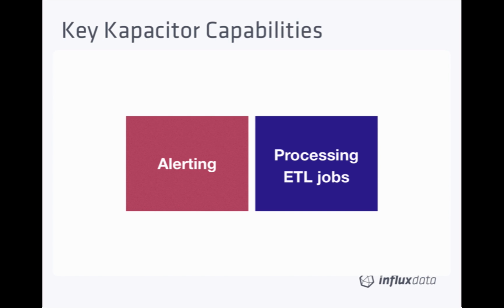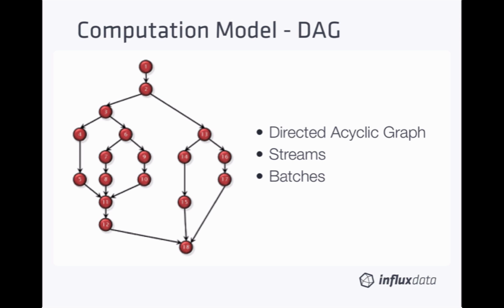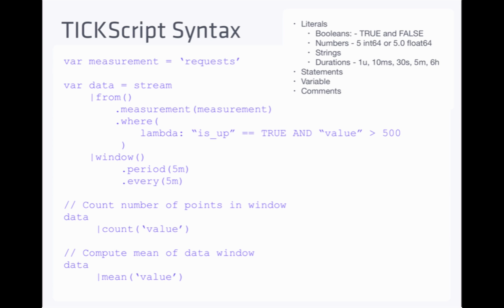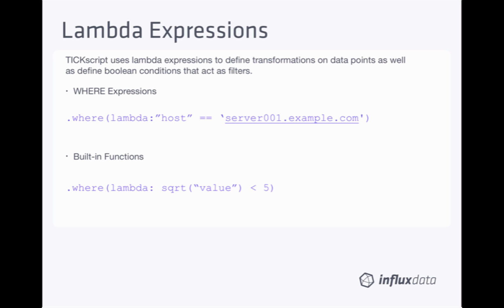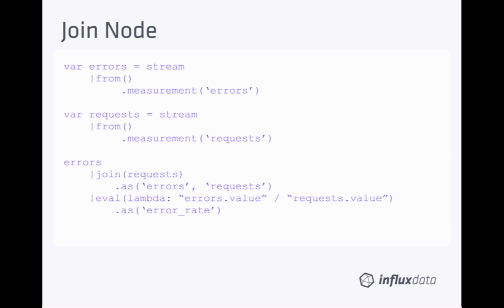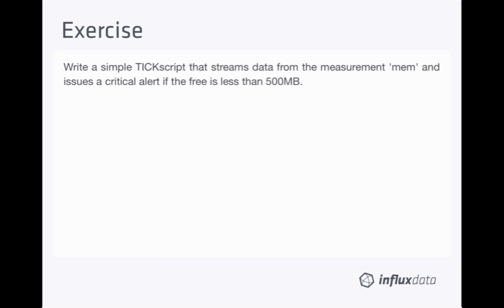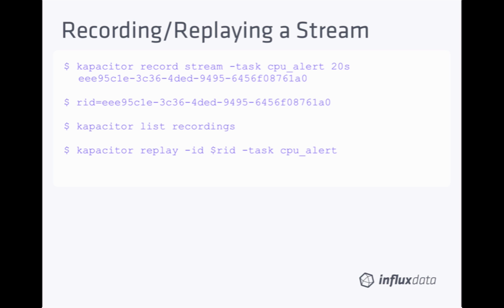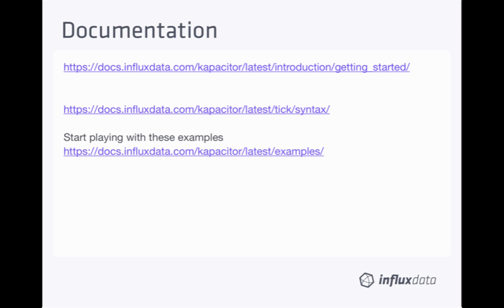Intro to Kapacitor for Time Series Anomaly Detection | Getting Started [5 of 7]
Get an overview of Kapacitor, InfluxDB’s native data processing engine. The session will cover how to install, configure and build custom TICK scripts enable alerting and time series anomaly detection.

In this webinar you will learn:
- The Kapacitor Computational Model
- Understand the TICK Script Syntax
- Run a Kapacitor Instance
- Create a TICK Script
- Basic Review of Kapacitor's User Defined Functions (UDFs)